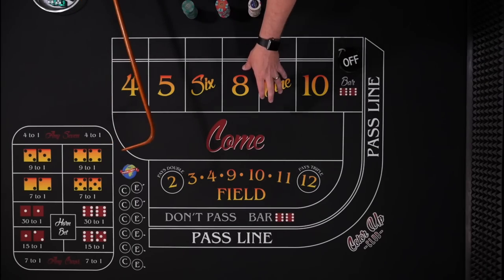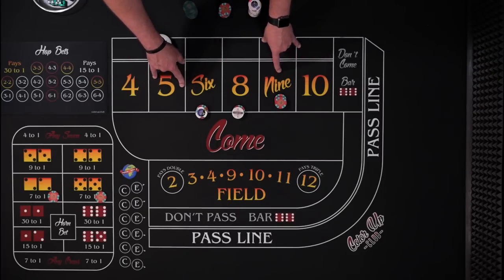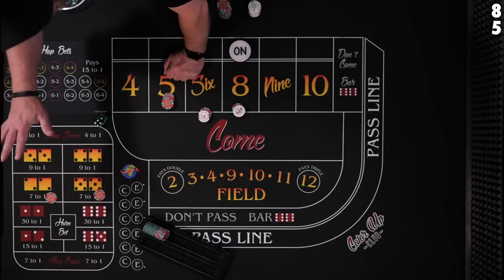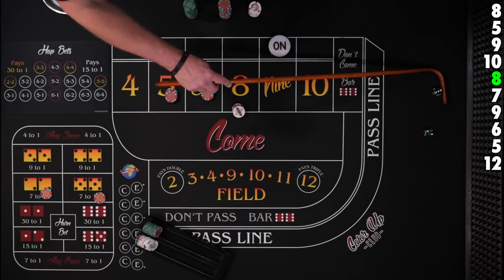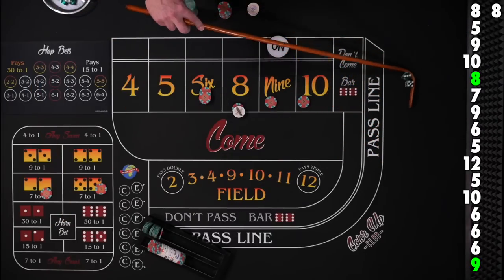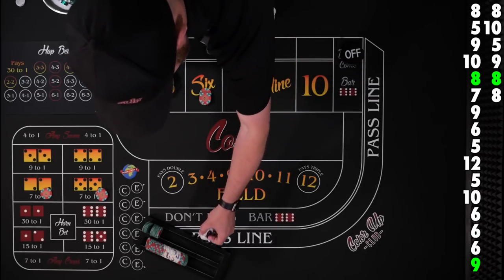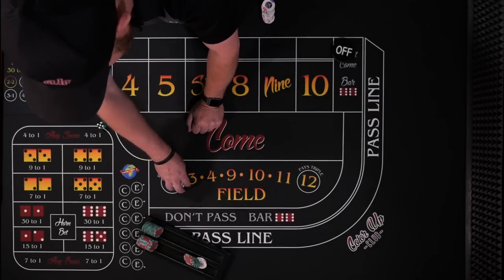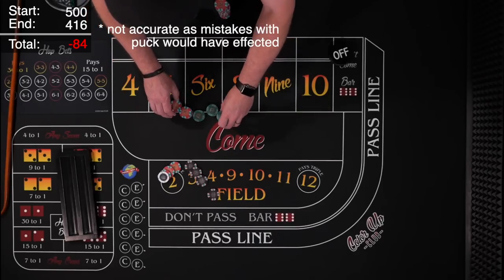Craps Strategy that Rocks?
Rock strategy submitted for Dice Advice series is for the Hardway player. We even hop the hard ways! Check out this craps strategy and decide if it rocks or not!